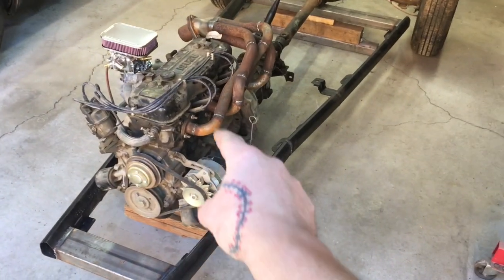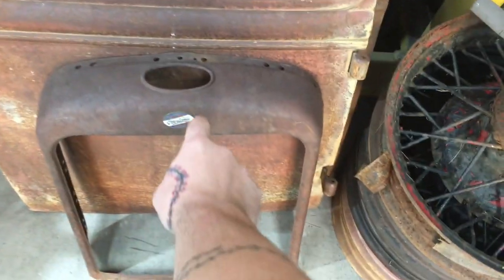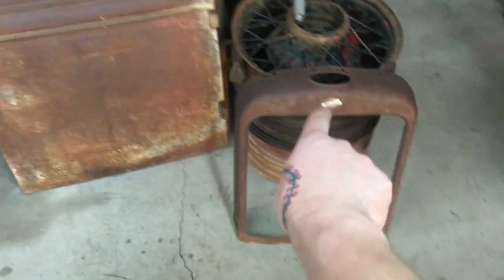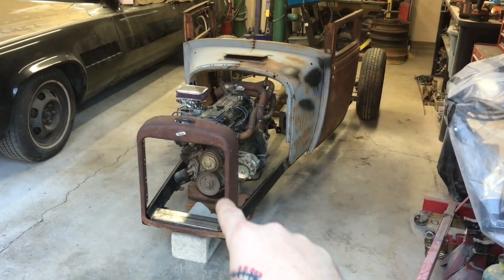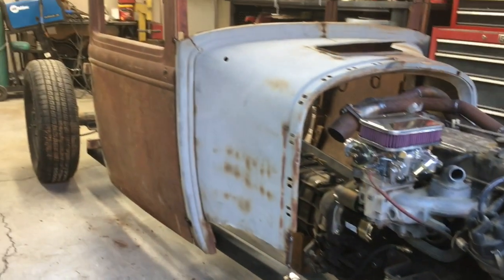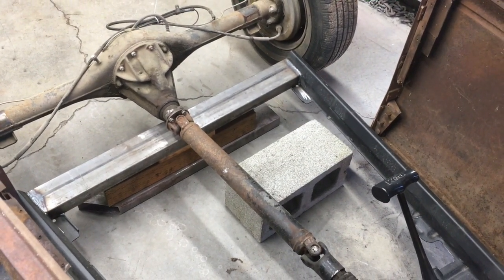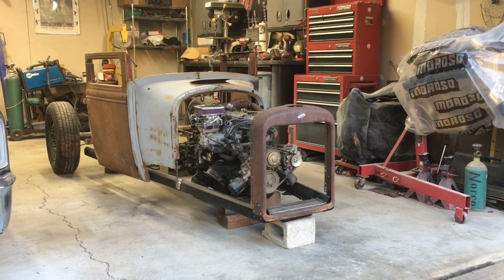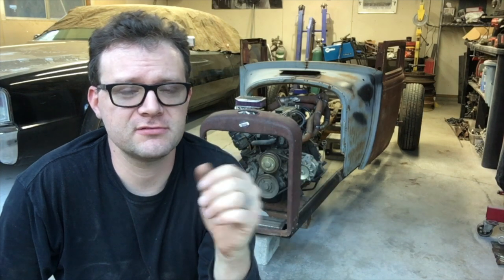Car Update 15: New Rat Rod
New tiny addition to the fleet assembled with old parts laying around.